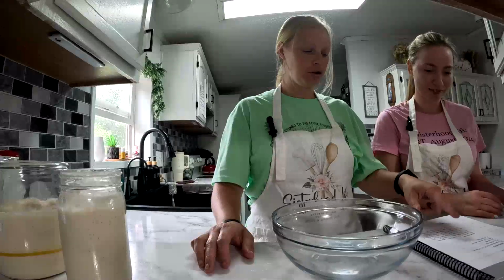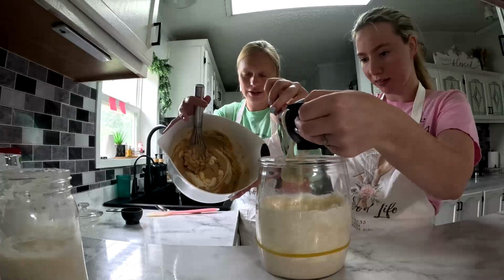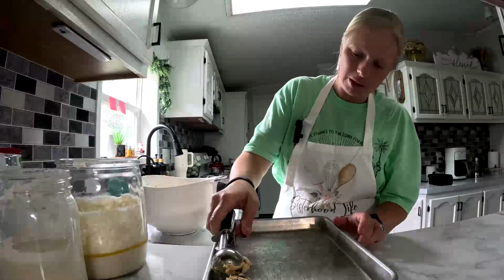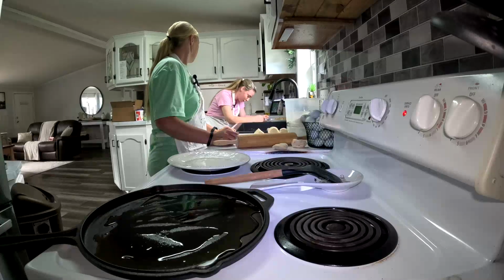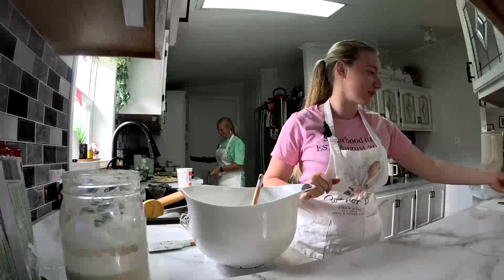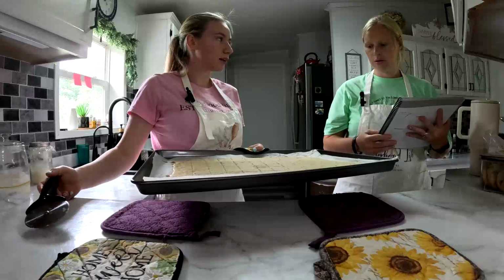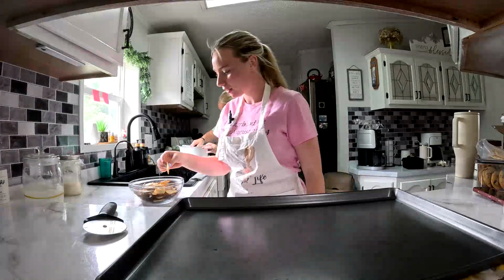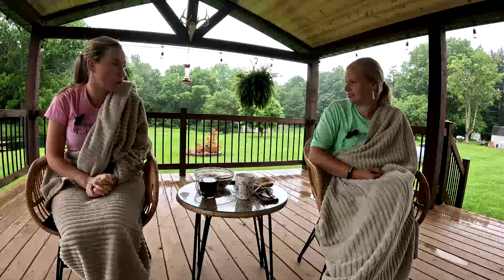Everything Sourdough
Recipe for Sourdough Chocolate Chip Cookies

14 tablespoons (1 stick + 3/4 stick) butter, slightly softened
▢ ½ cup cane sugar (or white sugar)
▢ ½ cup coconut sugar (or brown sugar)
▢ 1 large egg, room temperature
▢ 1 cup sourdough starter,
▢ 2 cups large chocolate chips

In a large bowl, combine the softened butter and sugars. (Make sure the butter is soft enough to mix with the sugar.)
Add the egg to the mixture, stirring until incorporated.
Stir in the sourdough starter and vanilla extract.
Add the flour, salt, and baking soda, careful to not overmix.
Finally, incorporate the chocolate chips and let the dough refrigerate for 15 minutes or refrigerate up to overnight. (I have made them without refrigeration and they get more cake-like in texture.)
When ready to bake the cookies, preheat the oven to 350°F. (Let the refrigerated cookies come to room temperature.)
Drop spoonfuls (2-3 tablespoons) of dough onto a parchment-lined baking sheet. (I use a 3 tablespoon ice cream scoop.)
Bake 8-10 minutes for a cake-like cookie.
Bake 6-8 minutes for a chewier cookie. (My recommendation!) The cookie MAY appear a little wet in the center and that is ok. It will continue to bake and be cooked throughout after being out of the oven for a few minutes.
(Tip) I like to shape them into balls before refrigerating  them so it’s not as gard to work woth the dough after you get it out.(Works Great) ￼

Recipe for sourdough tortillas

￼ 1⁄2 cup sourdough starter discard
1/4 cup olive oil
1/3 cup water
1 2/3 cup all purpose flour
1/2 tsp salt

Prepare the Dough: In a large mixing bowl. whisk together the sourdough discard, olive oil, and water until well combined. Add the flour and sea salt. Mix until a smooth dough forms.
Stretch and Fold: Perform one set of stretch and folds. To do this, gently pull one side of the dough up and over, folding it back onto itself. Rotate the bowl and repeat, folding from each side to complete all four stretches.
Cover the dough with a tea towel and let it rest for 30 minutes.
Shape the Dough: After resting, divide the dough into eight evenly sized pieces. On a lightly floured surface, roll each piece into a round tortilla shape as thin as possible without tearing the dough. I prefer rolling them on a lightly floured silicone mat to prevent sticking even more. Alternatively, you can use a tortilla press if you have one rather than rolling them out by hand. Tip: To prevent sticking, place parchment paper between each rolled-out tortilla.
Cook the Tortillas: Heat a skillet or pan over medium/low heat. I like using a cast iron skillet. Once hot, cook each tortilla for 3–4 minutes on each side, or until bubbles form on the top. Important: Don’t increase the heat too much, as this can burn the tortillas, making them less soft.
Store or Serve: Serve the tortillas immediately, or let them cool before storing. These tortillas will keep in the fridge for up to a week or in the freezer for up to 6 months.

Recipe for sourdough crackers
￼ 3/4 cup active sourdough stirred down, or 3/4 cup discard
3 TBS. melted butter.
1/4 tsp salt
Optional:
1-2 TBS. of your favorite herbs or seasonings.
1 tsp. of truvia, or similar sweetener
Melt the butter and add to sourdough and stir together with the salt.
Spread thin onto a cookie sheet that is lined parchment paper using a spatula. Pay attention to spreading the dough evenly so that all crackers are the same crispiness.
1 recipe should spread out over a 13x16" parchment paper or the equivalent.
Bake at 350F for 10 minutes then remove from oven and score the crackers (I use a pizza cutter).
Return to oven for 20-25 minutes more and remove when crackers are slightly golden in color.
While the crackers are still hot I put them into a bowl and toss with: a bit of salt and seasoning of choice. This gives a pleasing savory rush to the tastebuds with each bite!
My family wasn't crazy over the tart flavor of the sourdough crackers, the sweetener cut that tart flavor and the crackers where a hit. If your family doesn't mind the tart flavor of sourdough you might not need to add the sweetener.

(Note) more Butter gives a flakier cracker. Enjoy!